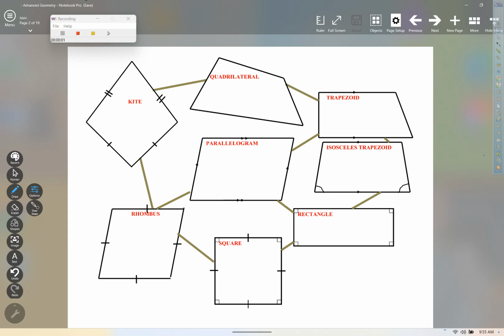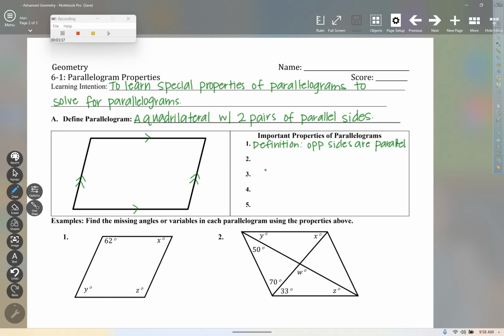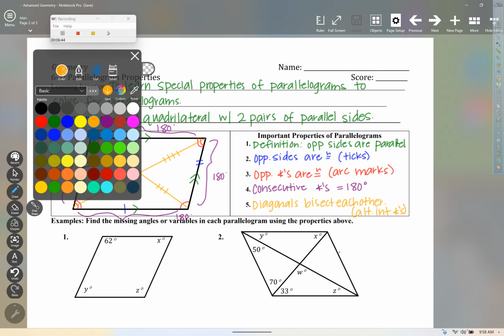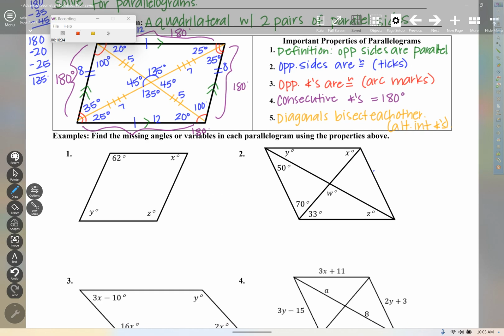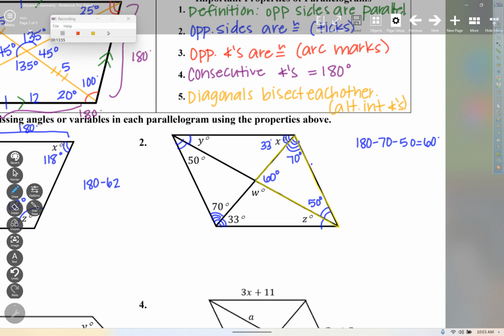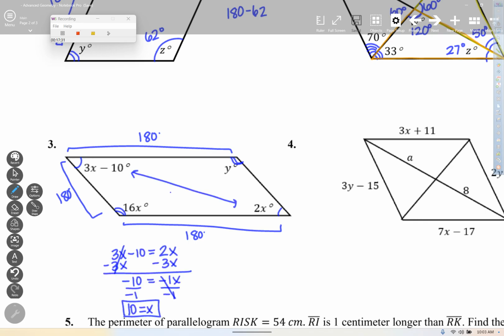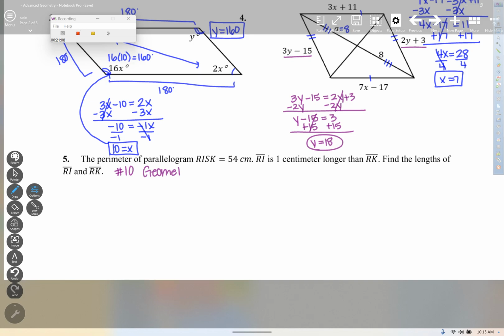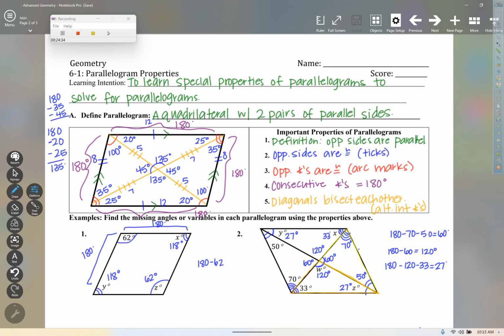6 1 Video Geometry